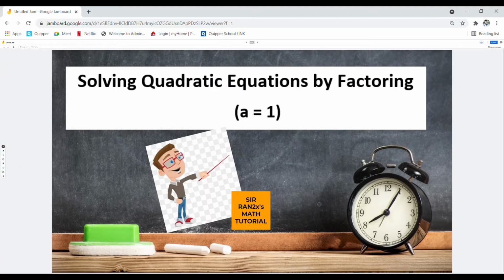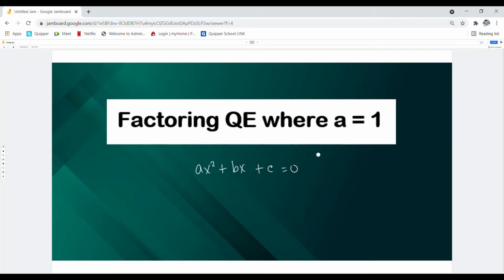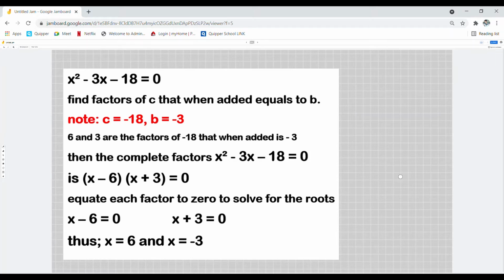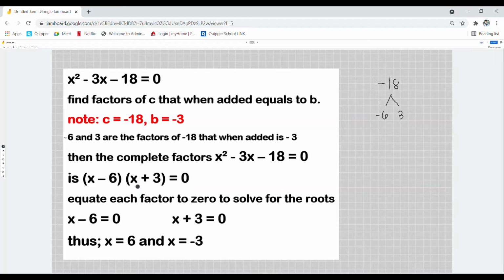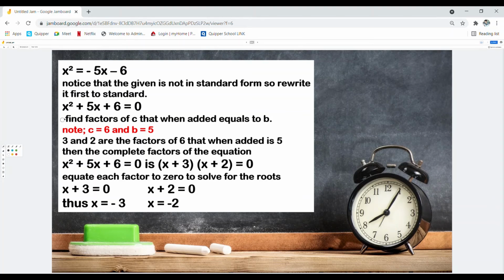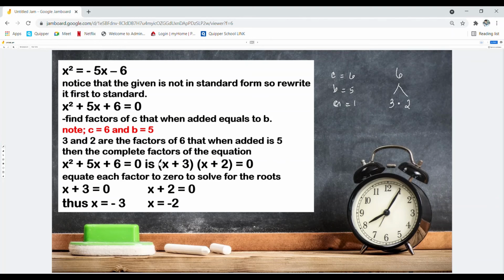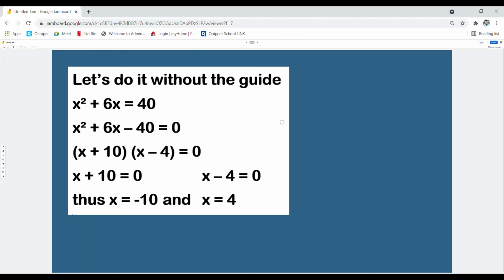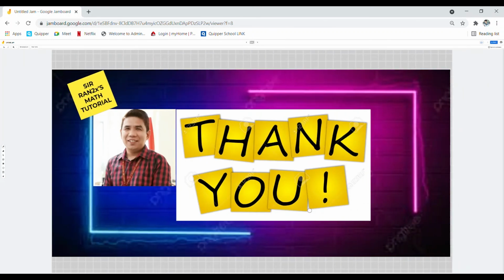Solving Quadratic Equations by Factoring. (a = 1)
This video is part 2 of the topic solving quadratic equations. The method used here is factoring